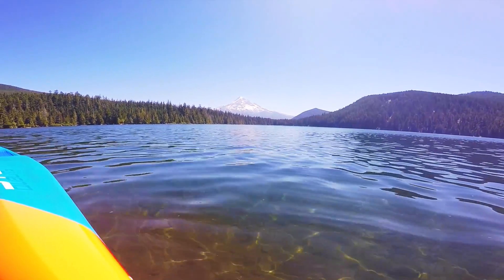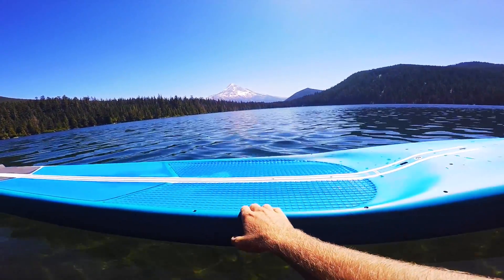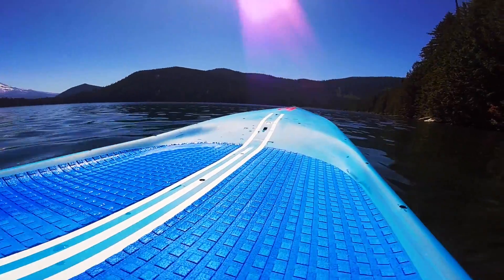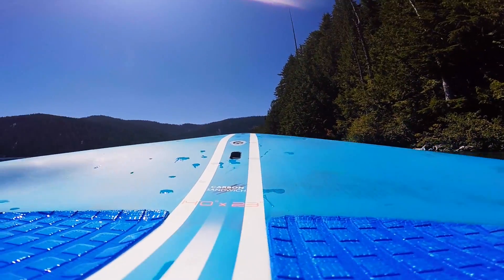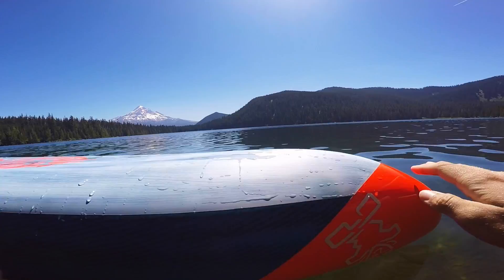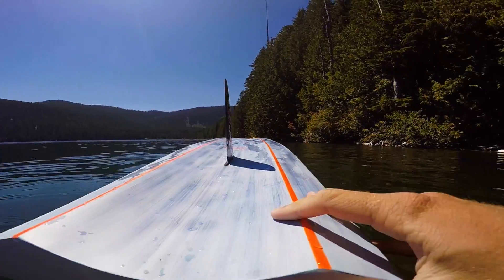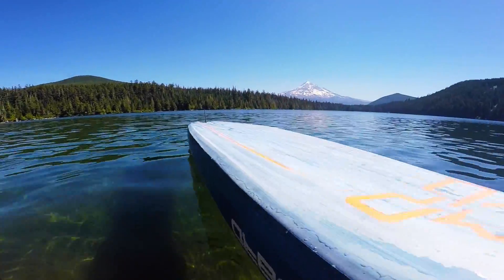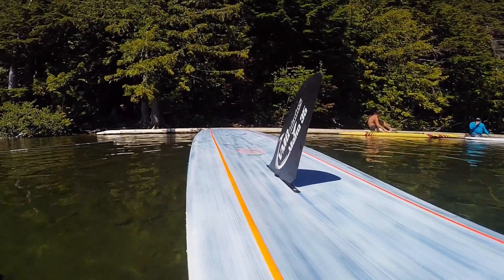2017 Starboard All Star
Trevor Tunnington talks about the latest Starboard All Star as he tests it our in Oregon, USA.